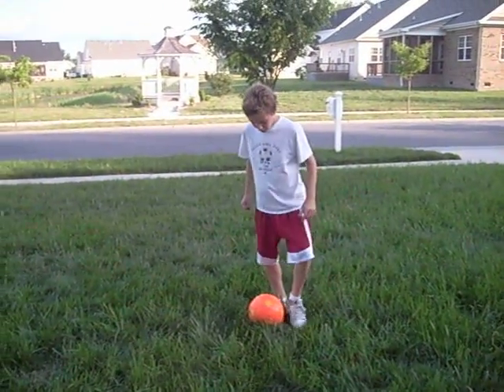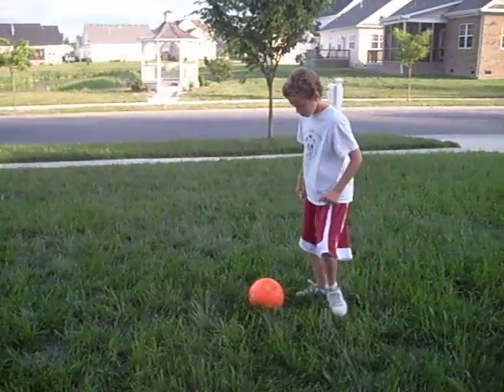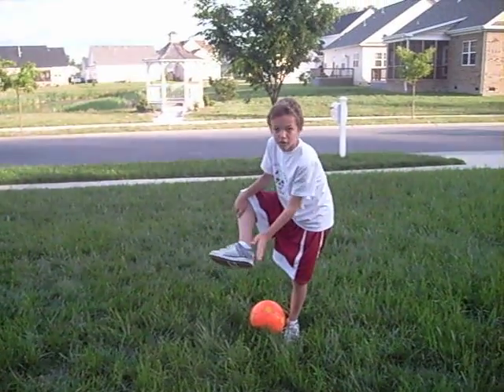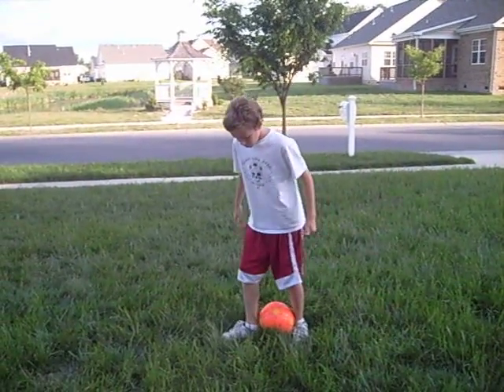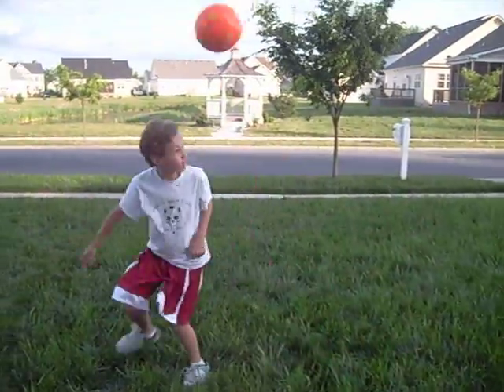How to do a rainbow with Kyle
read the title, this is my little brother showing you how to do it